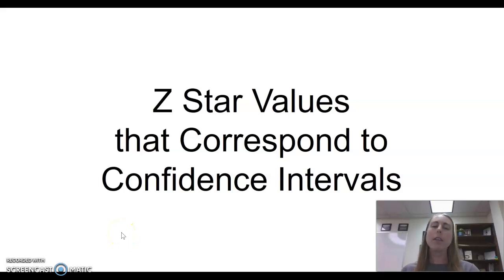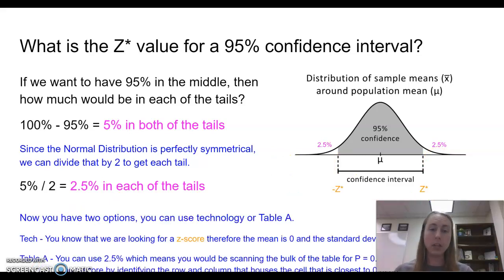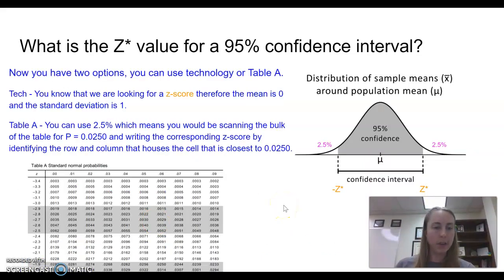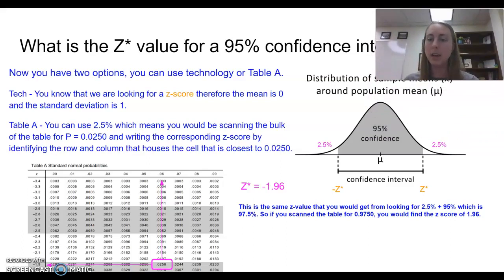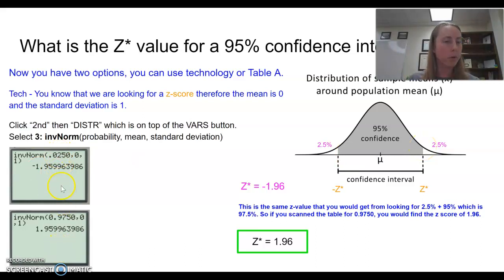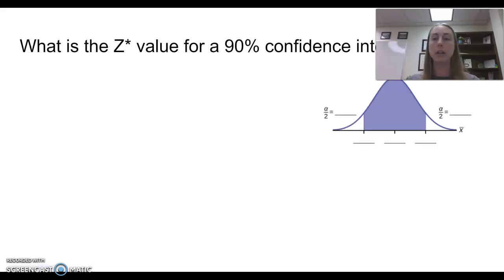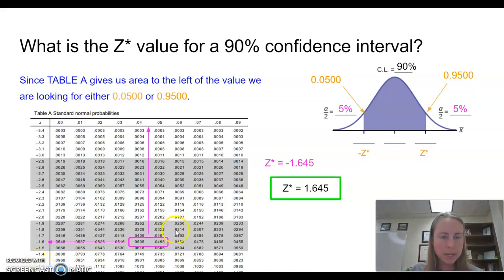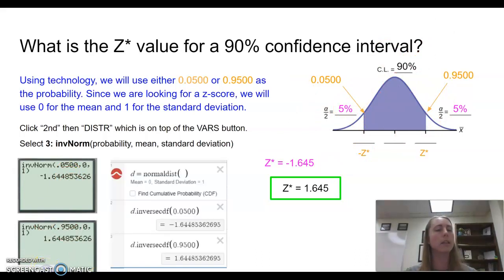Z Star Values that Corresponds to Confidence Intervals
How to find the Z critical value or Z star value for a given confidence level.